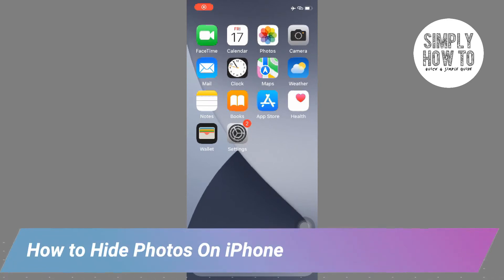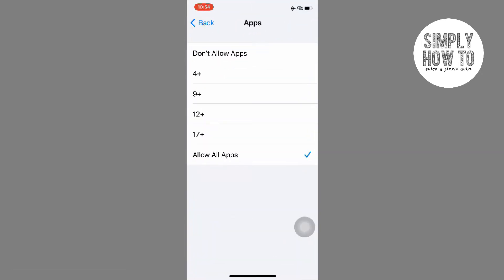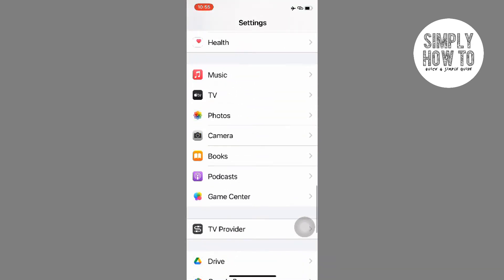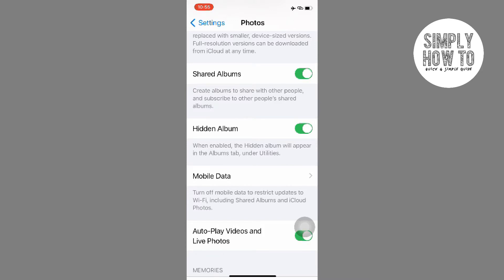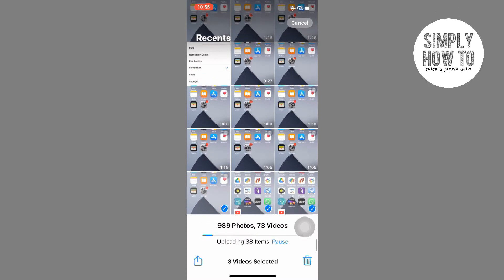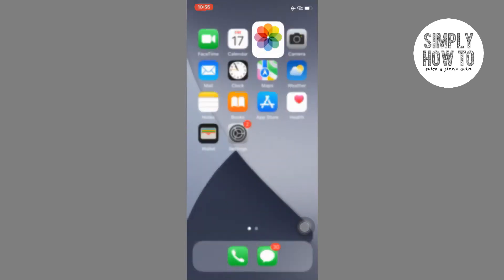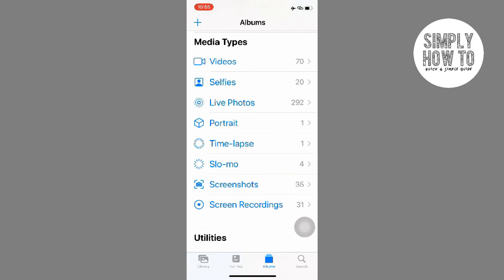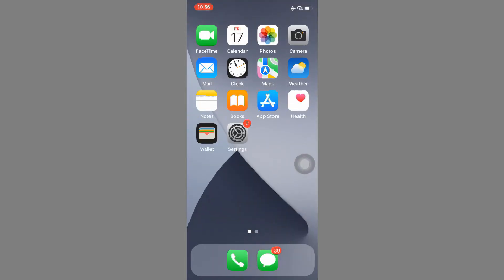How to Hide Photos On iPhone 2022